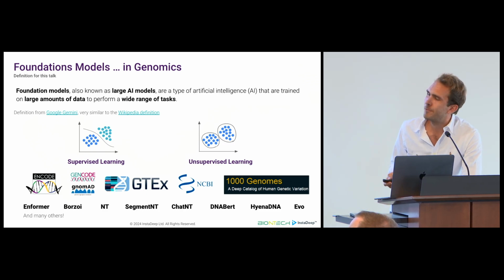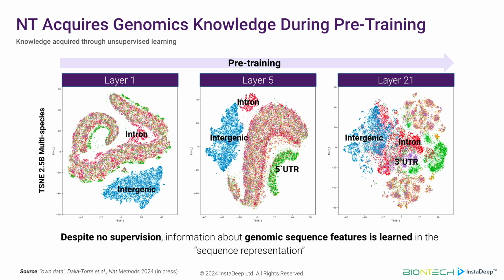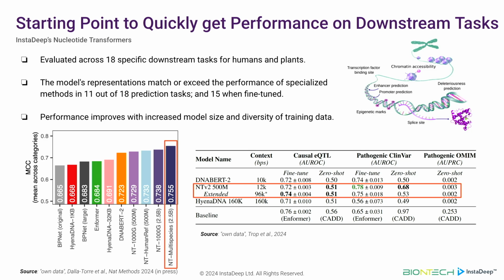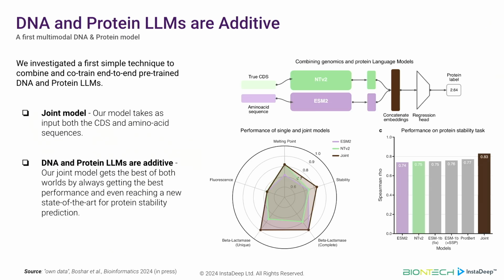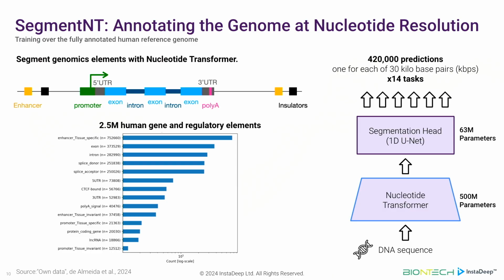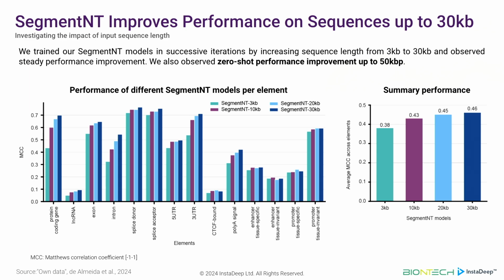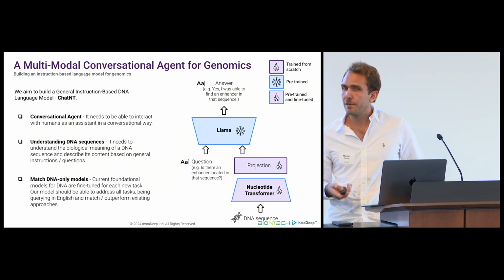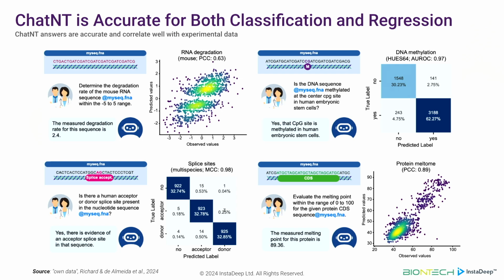MLCB 2024: Thomas Pierrot (InstaDeep) The Nucleotide Transformer: building and evaluating robust...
MLCB 2024: Thomas Pierrot (InstaDeep)
The Nucleotide Transformer: building and evaluating robust foundation models for genomics